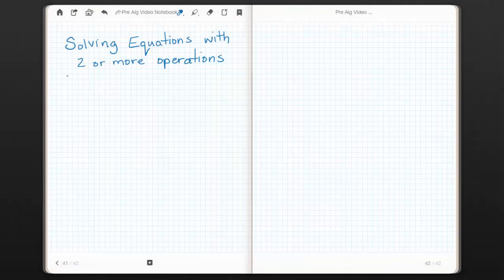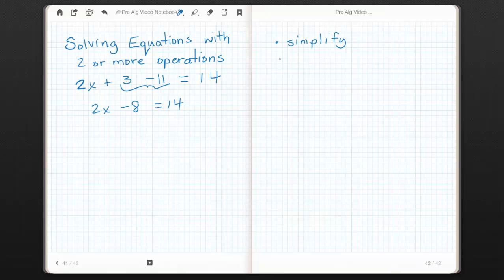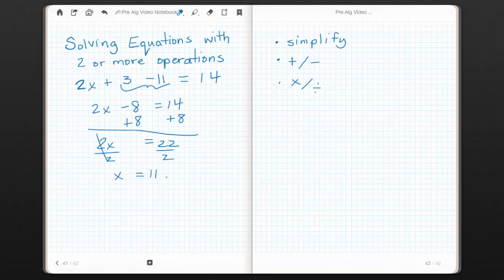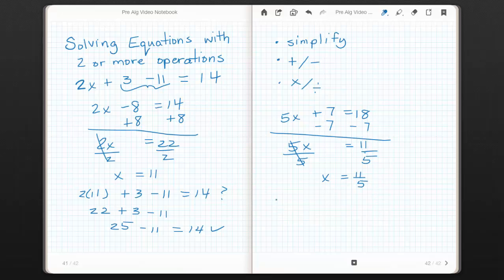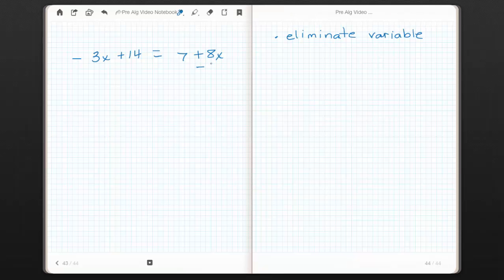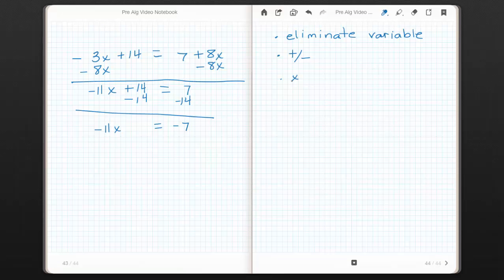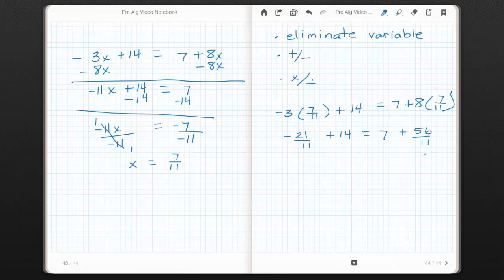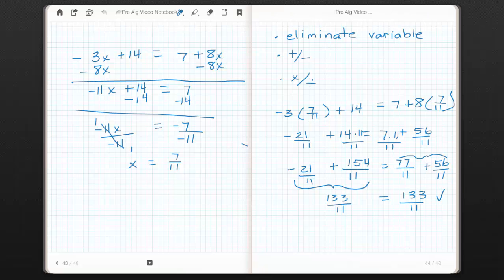Solving equations with at least 2 operations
Strategies for solving various equations with a single variable, but many complications: fractions, variable on both sides, simplifying first.